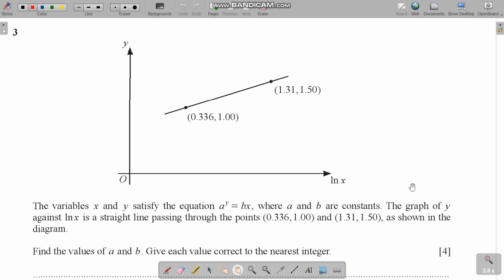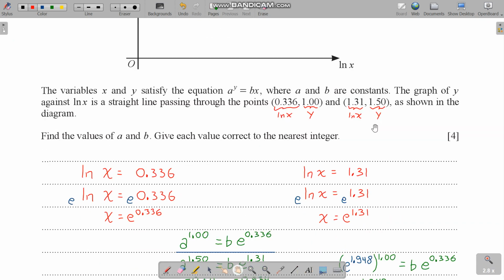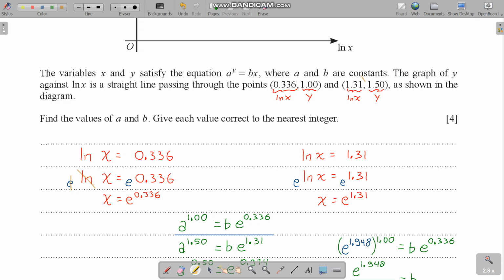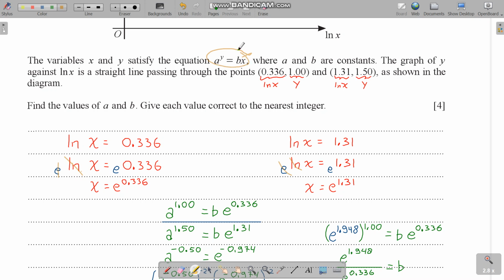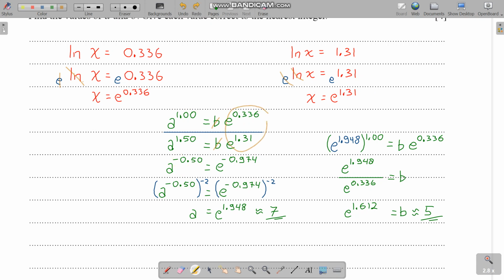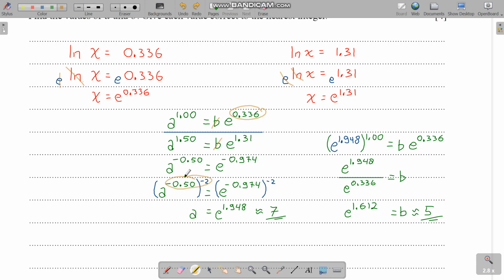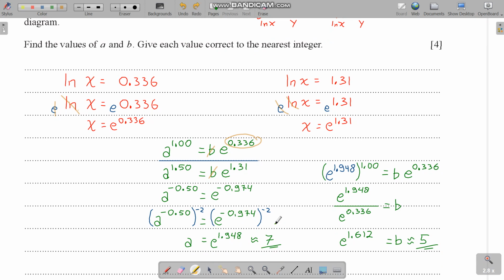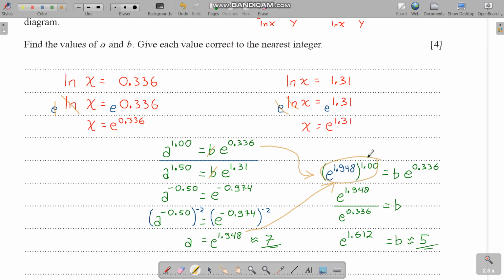9709_s24_qp_31 Q3 Topic 3.2 Logarithmic and Exponential Functions A Level Mathematics